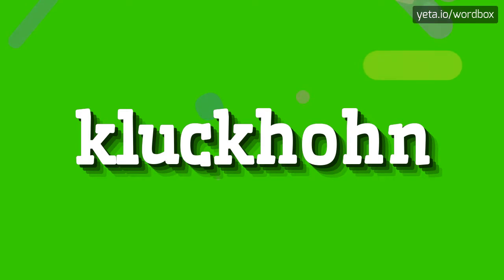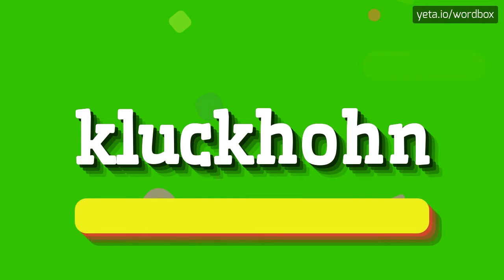KLUCKHOHN - HOW TO PRONOUNCE IT!?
Watch how to say and pronounce "kluckhohn"!